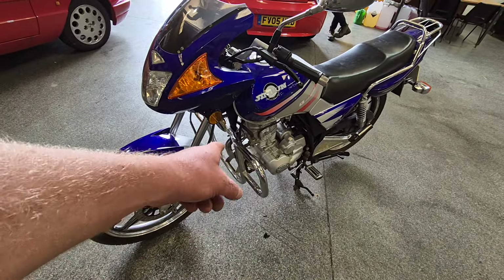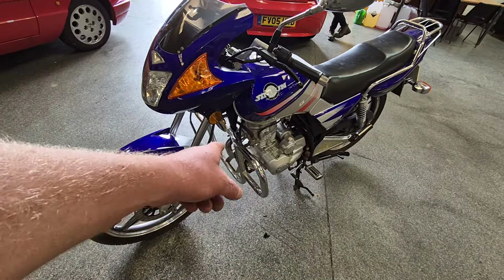2006 JINLUN JL 125-c | MATHEWSONS CLASSIC CARS | AUCTION: 24, 25 & 26 JULY 2024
2006 JINLUN JL 125-c | MATHEWSONS CLASSIC CARS | AUCTION: 24, 25 & 26 JULY 2024